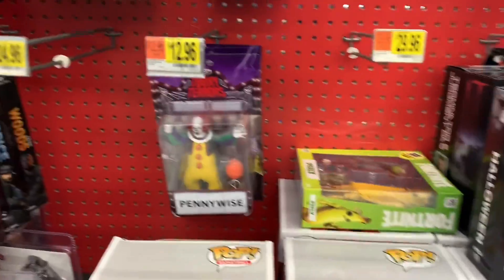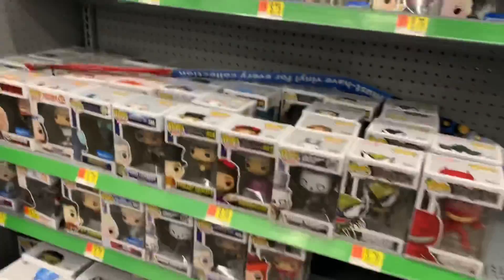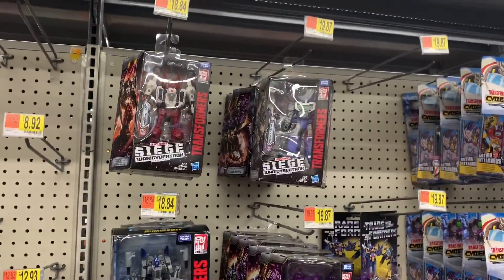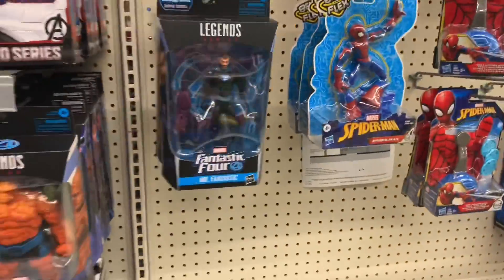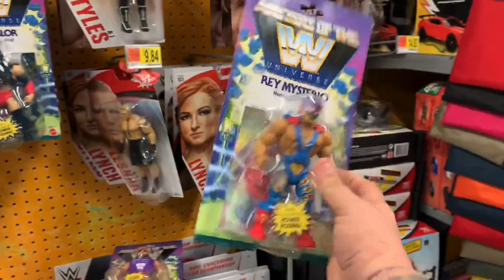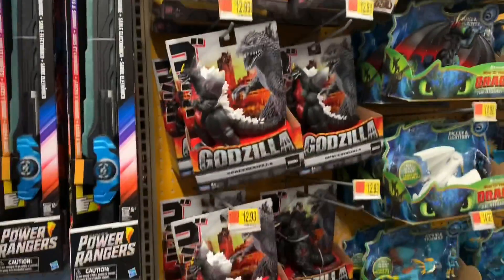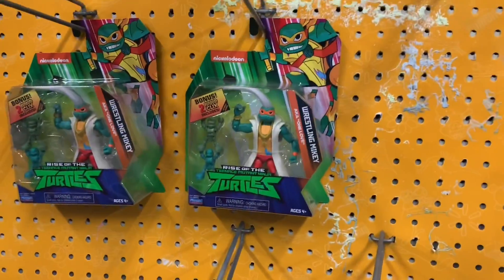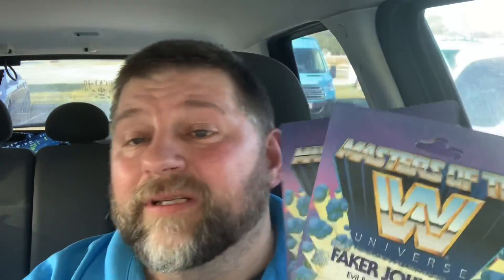Walmart Toy Hunt / New Waves Found!